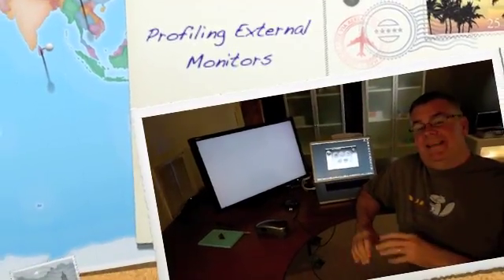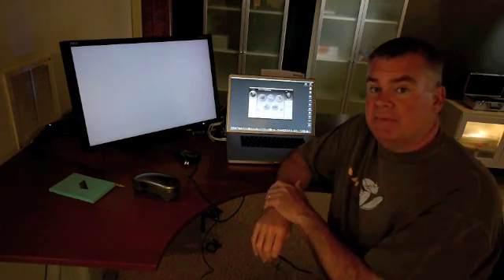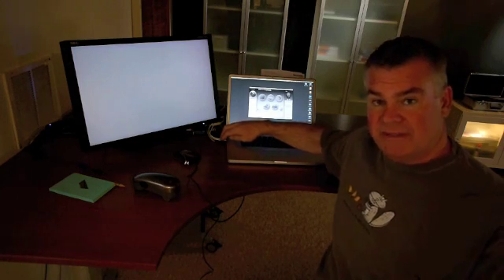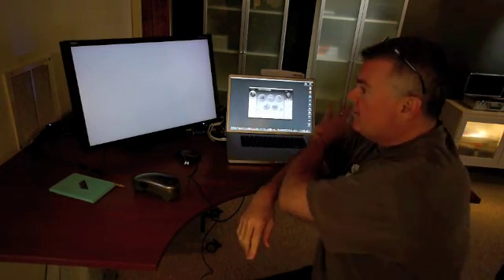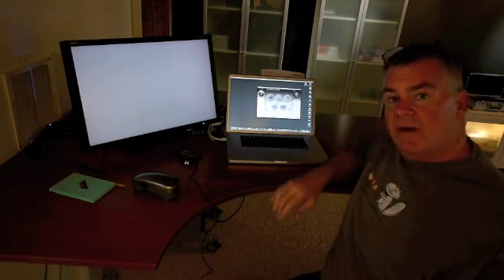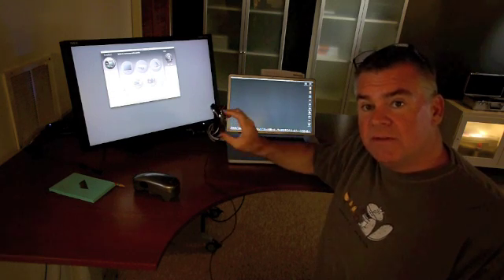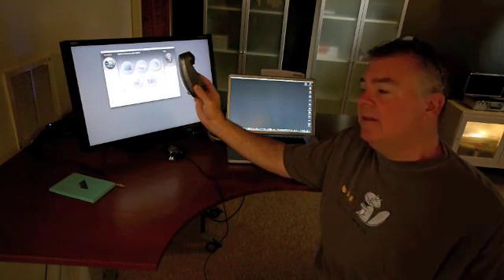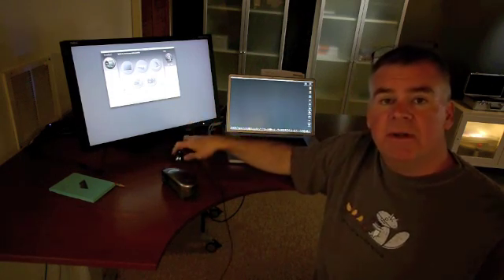Profiling External Monitors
This video clip is made as extra support on our Recommended Monitor Profiling Kits smArticle on ShootSmarter.com.  So many photographers need help in using a color accurate monitor when connected to a laptop that we've added these tips to the info on ShootSmarter.com